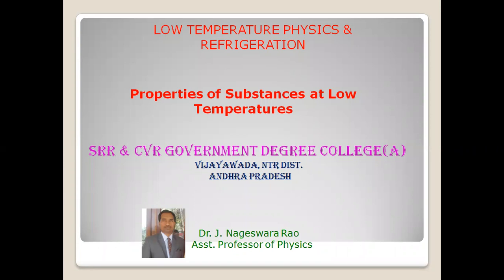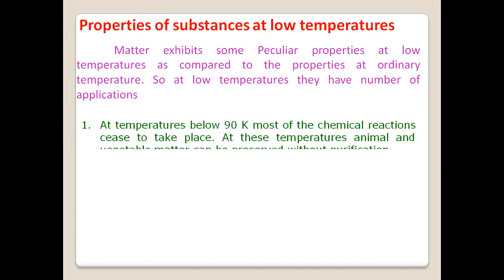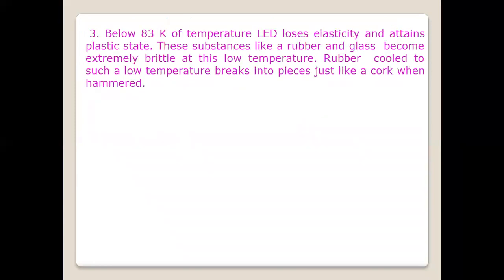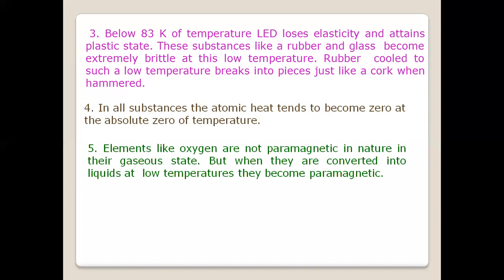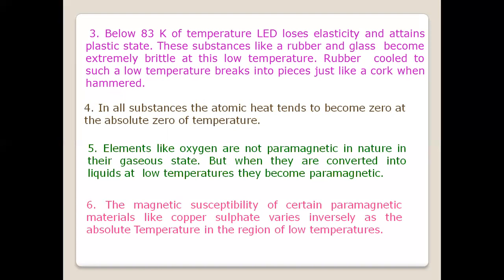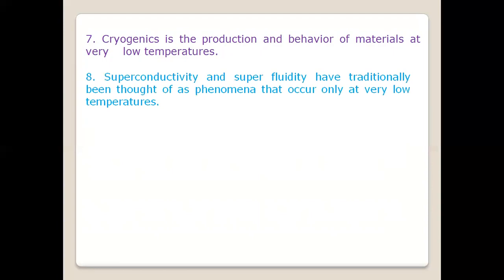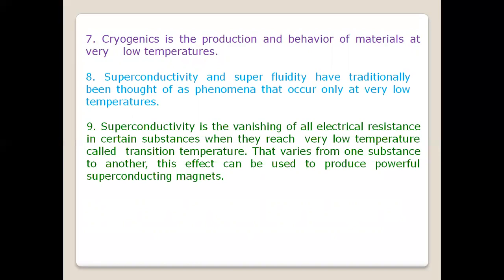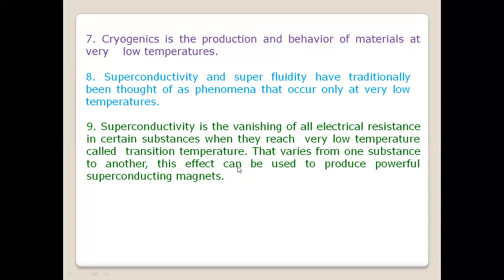Properties of Materials at Low Temperatures - Dr.J.Nageswara Rao Asst.Professor of Physics